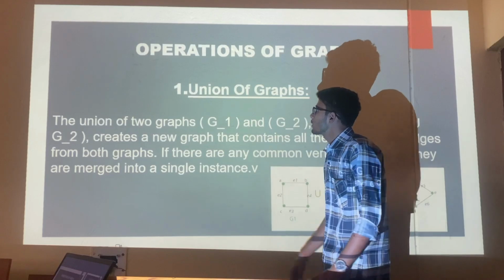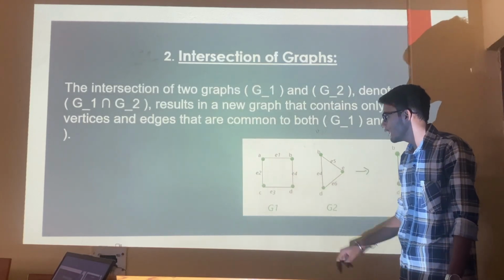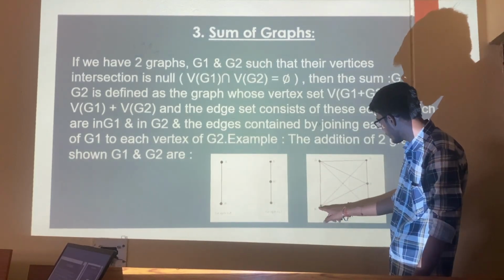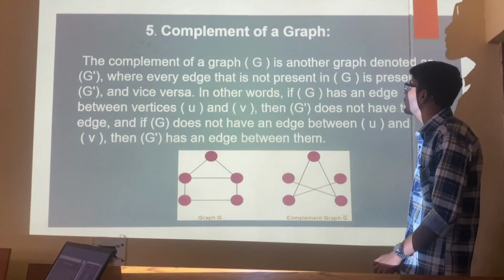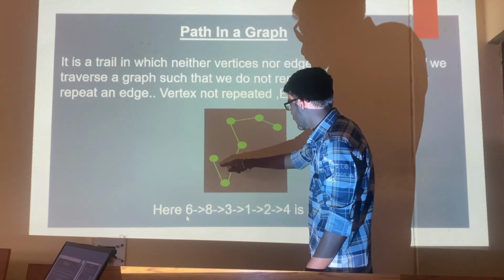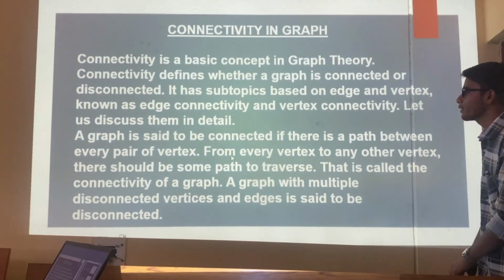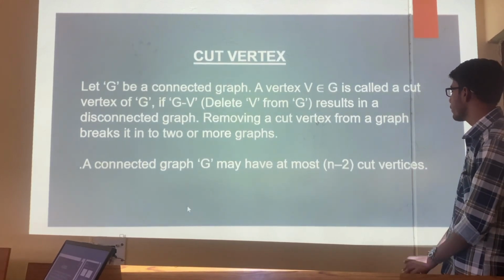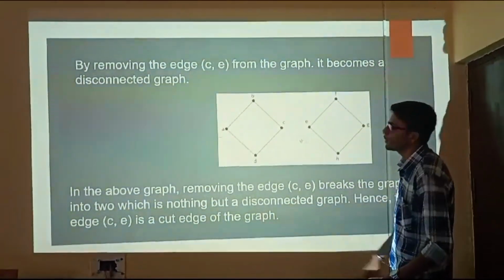Operations of Graph 📉📈,path ,cycle, connectivity, in Graph 📈 theory, discrete mathematics